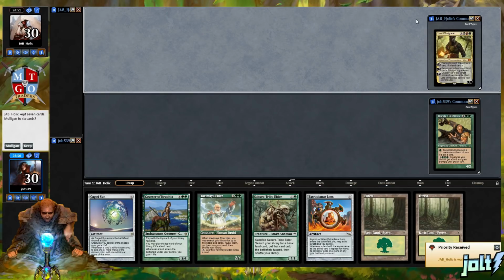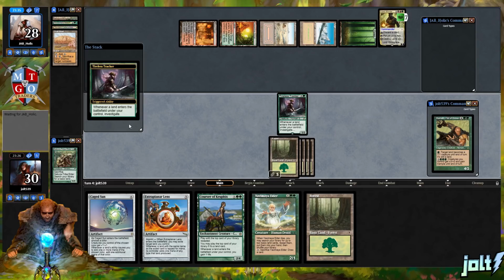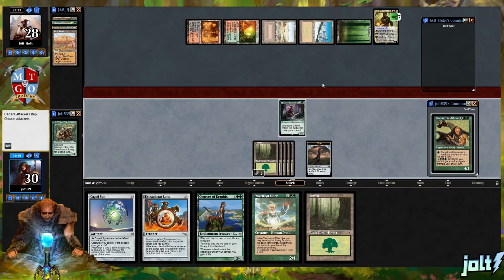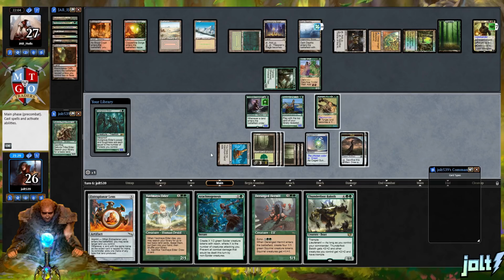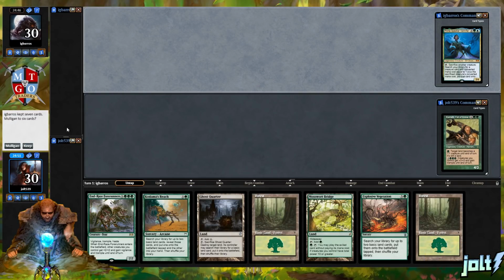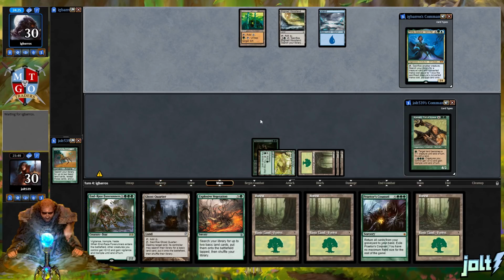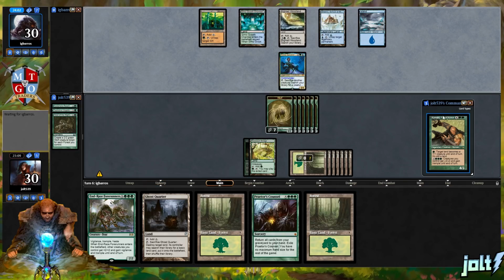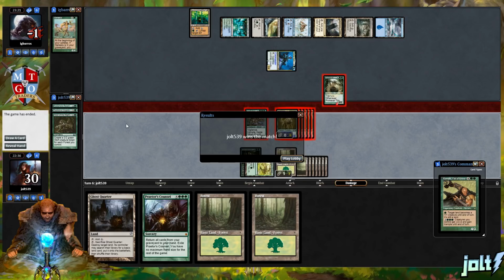Jolt - Commander - Kamahl, Fist of Krosa vs Lord Windgrace/Vannifar